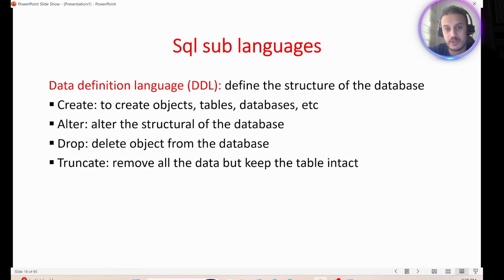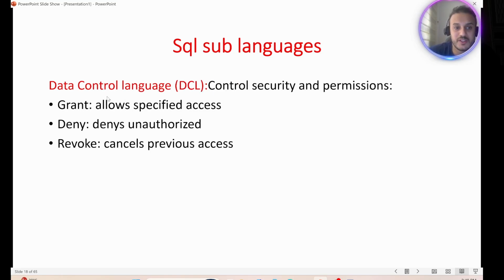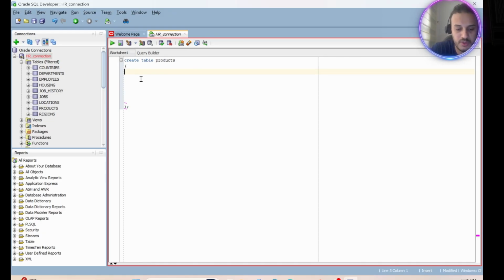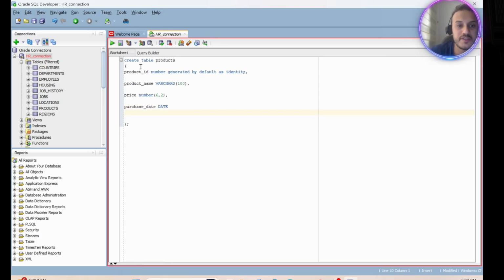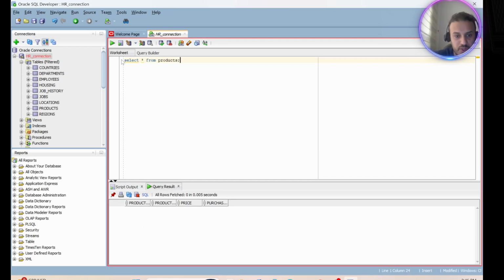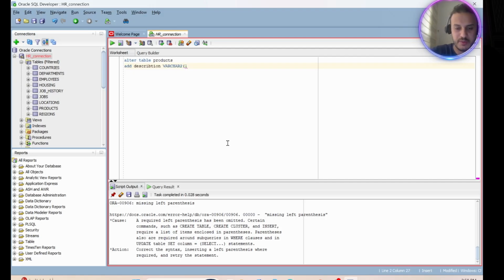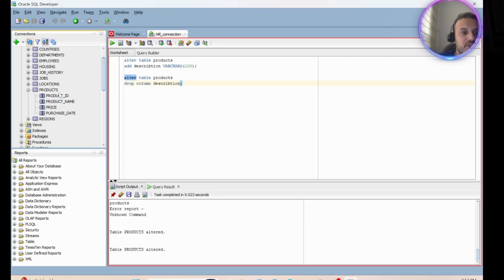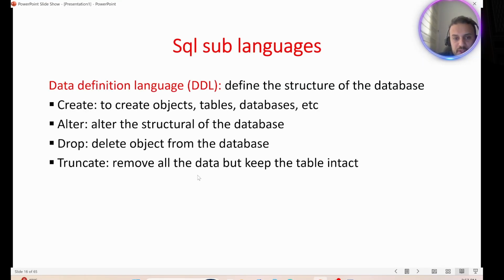SQL DDL in Oracle | CREATE, ALTER, DROP & TRUNCATE Explained (2025)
In this session, we focus on Data Definition Language (DDL) with real practice inside Oracle SQL Developer and also cover the theory behind DML and DCL to give you a complete understanding of SQL’s three sublanguages.

🔥 What You’ll Learn:
✅ DDL (Data Definition Language): Hands-on practice using CREATE, ALTER, DROP, and TRUNCATE to build and modify database tables in SQL Developer.
✅ DML (Data Manipulation Language): Theoretical explanation of INSERT, UPDATE, DELETE, and SELECT commands.
✅ DCL (Data Control Language): Theoretical overview of GRANT and REVOKE for managing database permissions.
✅ The key differences between DDL, DML, and DCL.
✅ Real examples and demonstrations using Oracle SQL Developer.